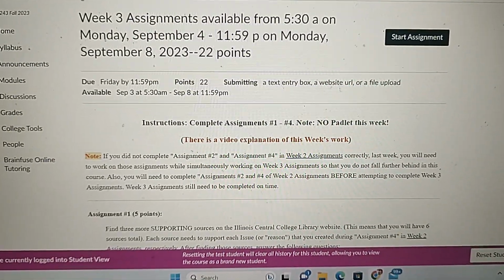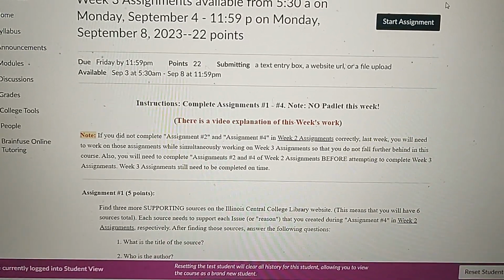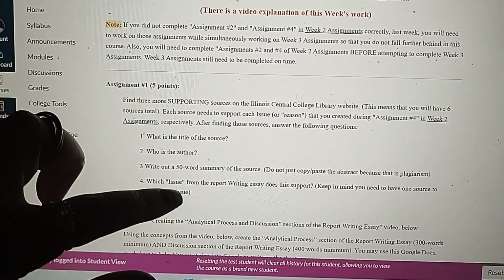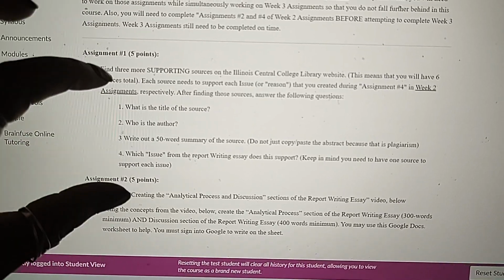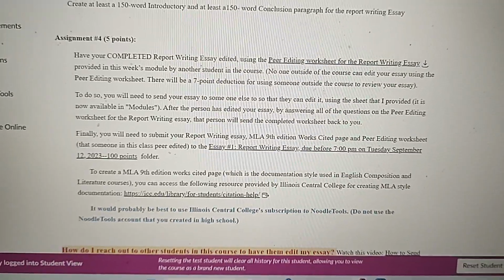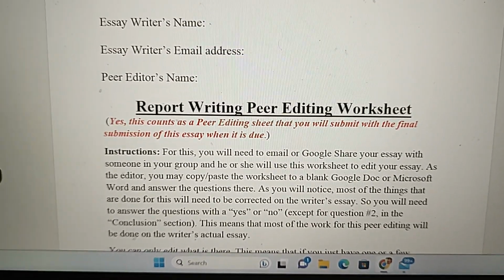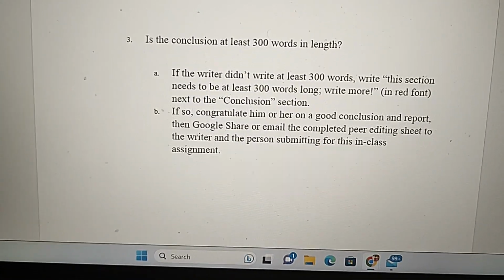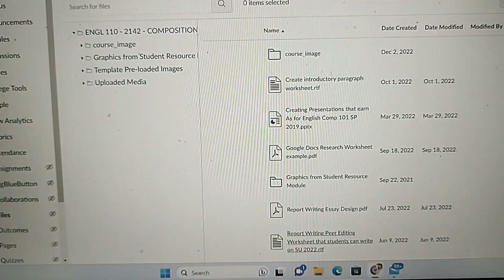How to create week three assignments in English 110, part 1